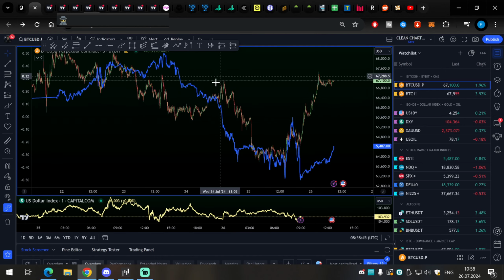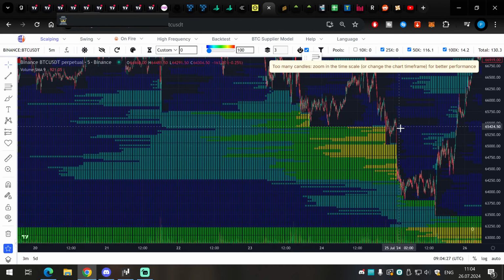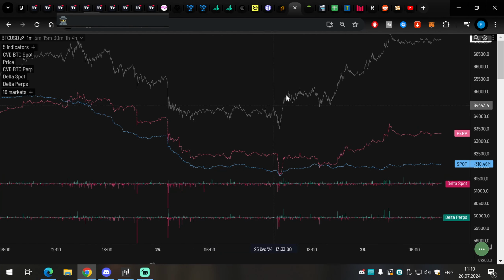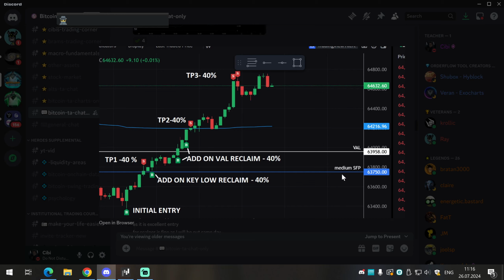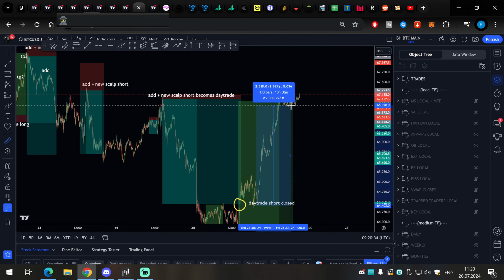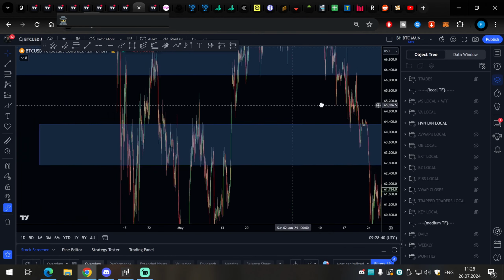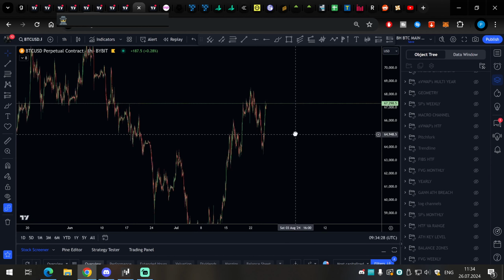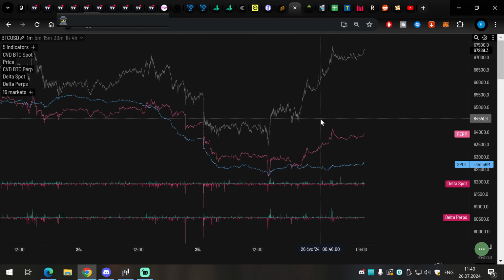Bitcoin Orderflow Analysis - Shorts Hit Targets, Longs in Progress + What's Next for Btc?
0:00 - Intro
01:12 - Managing my shorts
09:03 - Trading the local range,building main longs
15:30 - Major reversal
27:50 - Technical & Orderflow analysis

Main trading tools I use :
1. - we both get 30$ towards paying plans
4. - 14 day trial instead of 7 days